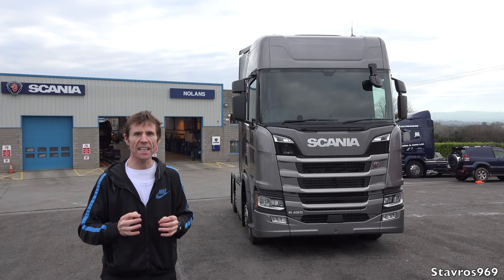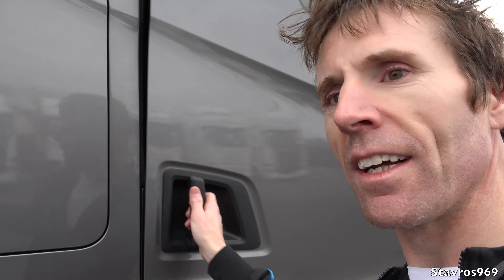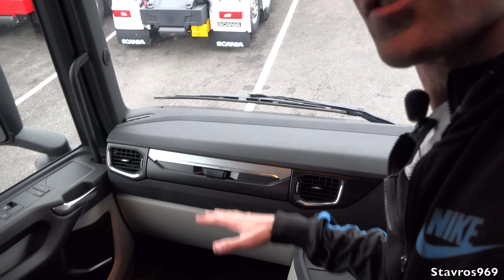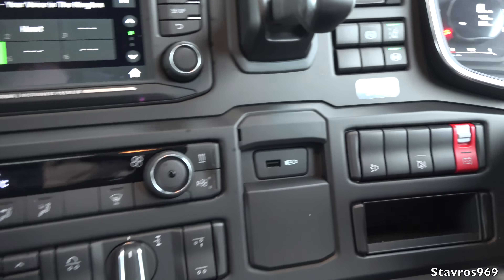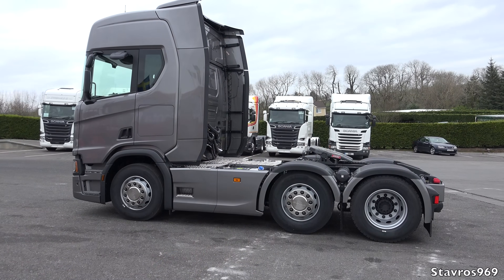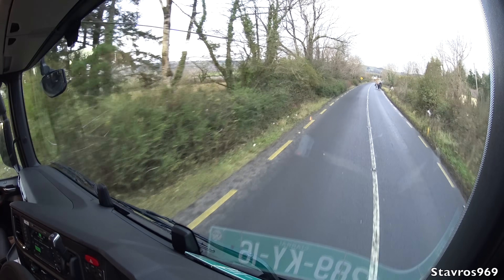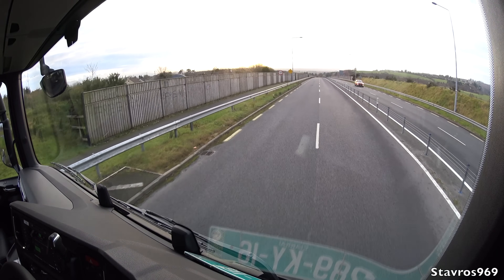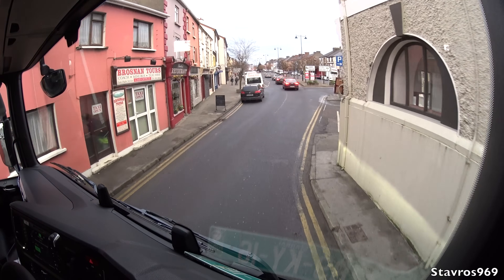SCANIA New Generation R450 Truck Full Tour + Test Drive - Stavros969 4K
SCANIA New Generation R450 Truck Full Tour + Test Drive - Stavros969

With 450hp and a straight six cylinder engine, this all new truck from Scania is very economical. The interior is a huge leap in terms of design fit and finish. The 12 speed Opticruise Transmission now changes gear 45% faster than before, which helps the truck keep momentum, especially up hills.